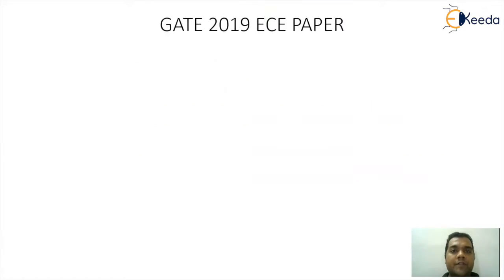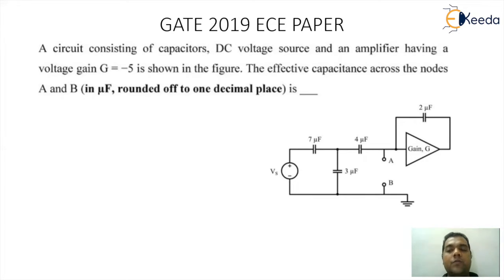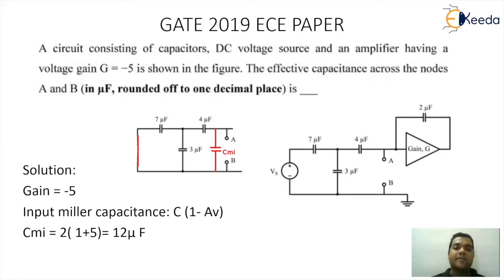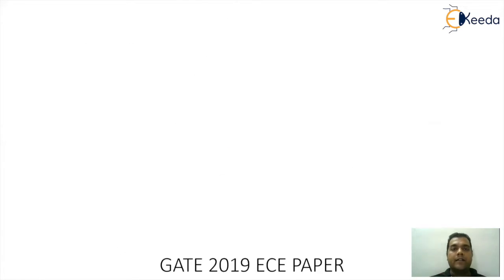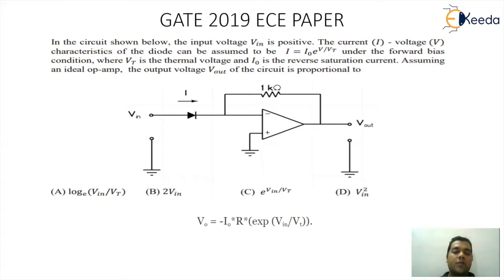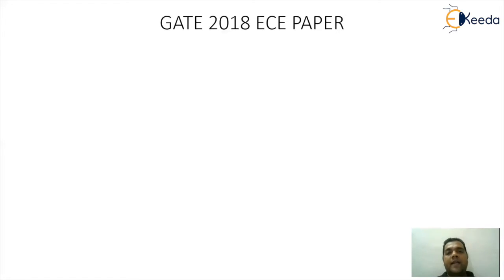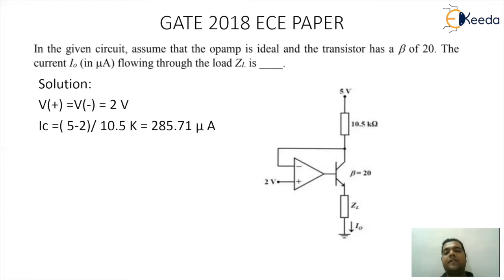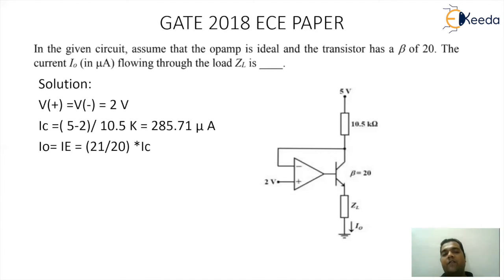Solve GATE Analog Circuits Problems | Miscellaneous Numerical Session 1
In this engaging YouTube session, dive into solving a variety of GATE Analog Circuits problems in a Miscellaneous Numerical Session. Join us for Session 1, where we tackle diverse numerical challenges, enhancing your understanding of Analog Circuits concepts. From fundamental principles to complex problem-solving techniques, this session is tailored to help you excel in the GATE examination. Elevate your skills and boost your confidence as we navigate through practical examples, providing comprehensive solutions to sharpen your grasp of Analog Circuits. Tune in to conquer GATE challenges and ace your preparation with this focused problem-solving session!

What to Expect:

Comprehensive Numerical Problems: We will solve a range of numerical problems covering different concepts in analog circuits. From basic principles to advanced techniques, you'll get a thorough understanding of the topic.

Step-by-Step Solutions: Our experienced instructor will guide you through each problem step by step, explaining the logic and techniques used to arrive at the solutions. This approach ensures that you not only know the answer but also understand the methods behind it.

Conceptual Clarity: Understanding the underlying concepts is key to mastering analog circuits. We will emphasize the fundamental principles behind each problem, helping you grasp the theory and its practical applications.

Happy Learning.